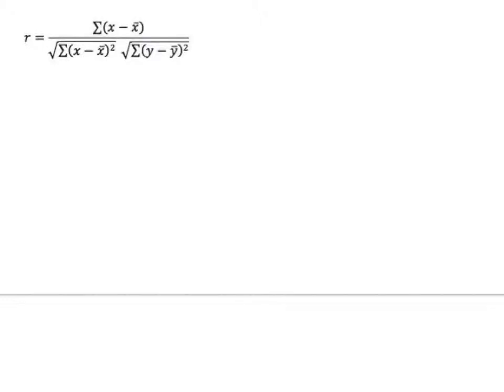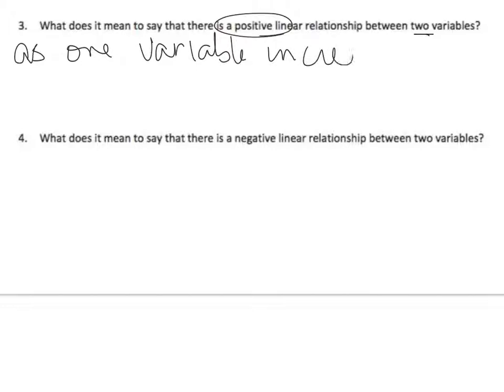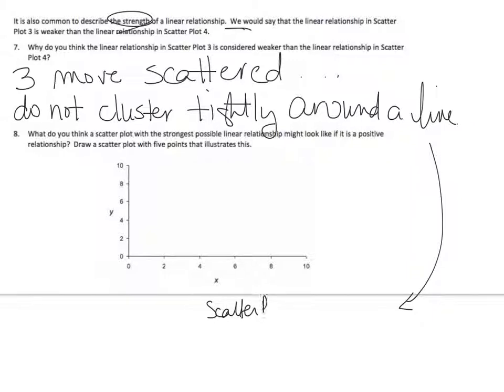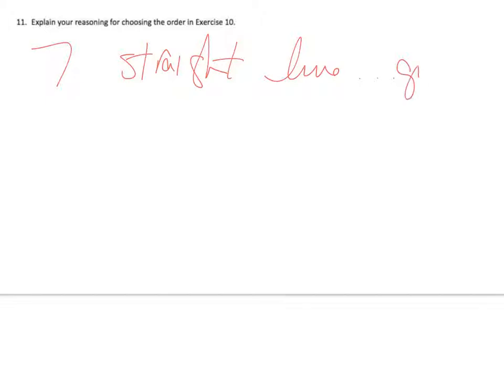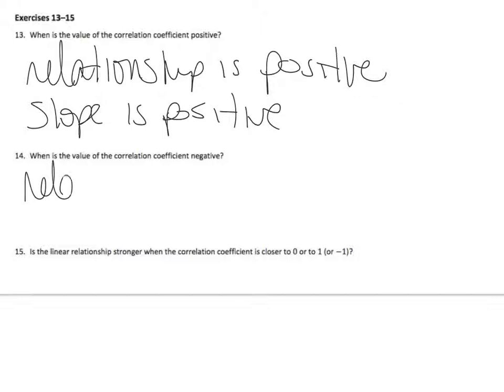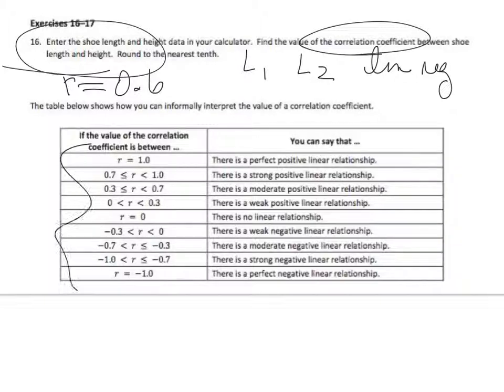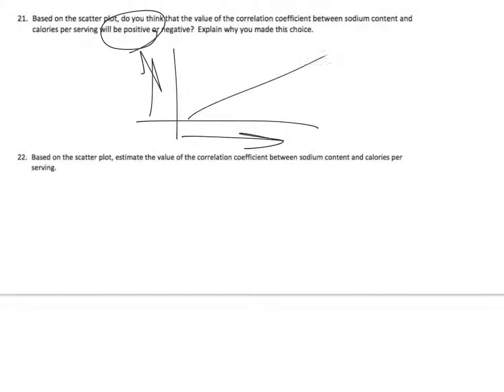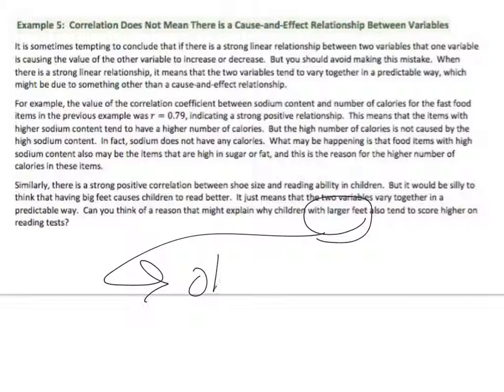lesson 19 interpreting correlation